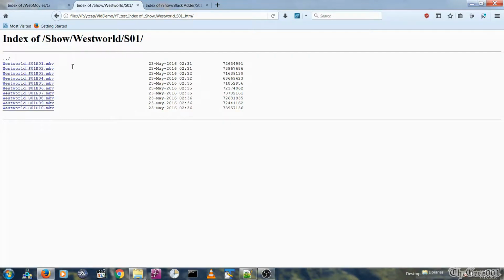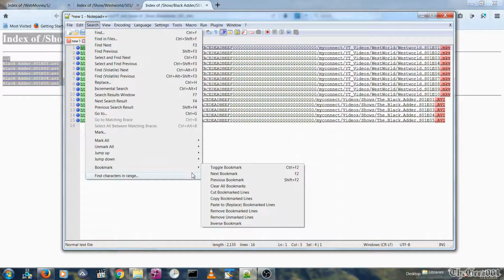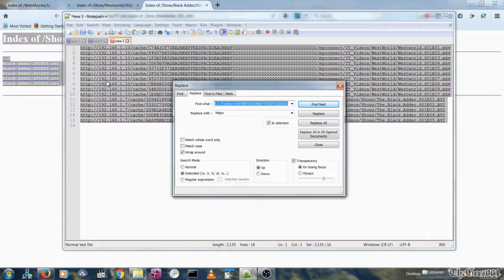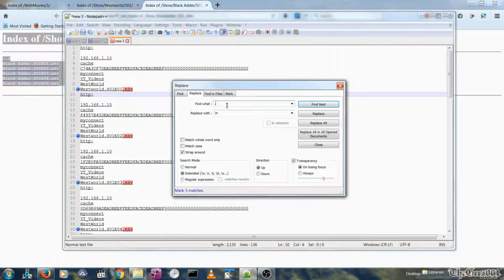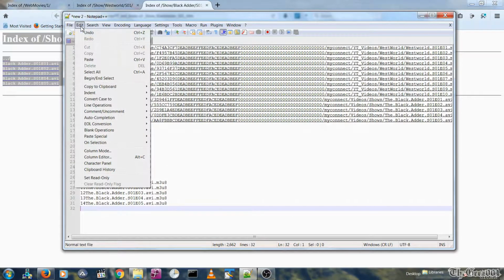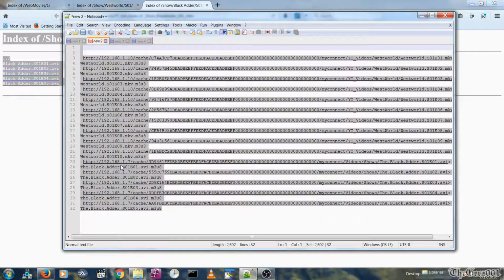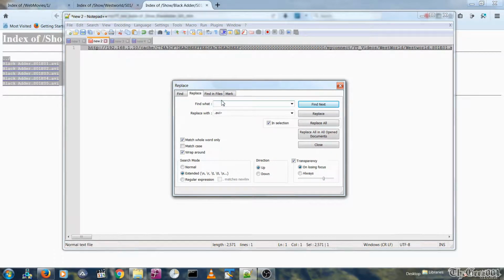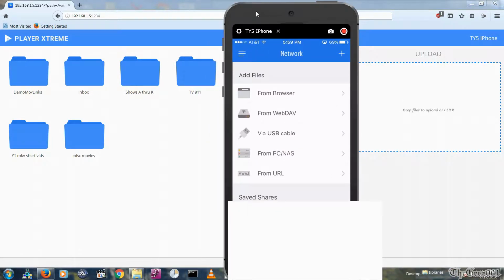HowTo Create M3U8 with Notepad++ For Chromecast App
Cast IOS/Android ANY Video Format onto ANY Wifi to ANY Chromecast. Better than Videostream EASILY stream REMOTE Video links.  Watch on 4G & Chromecast.

IMPORTANT: Make sure when running echo Batch file Change all "%" to "%%". This will fix issue of Batch file creating incorrect link file name.